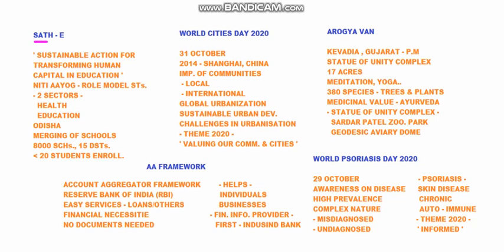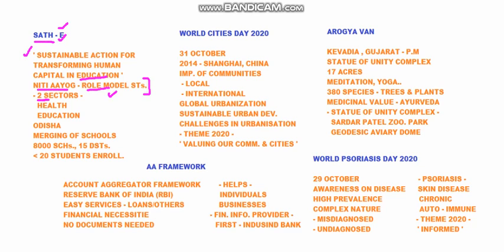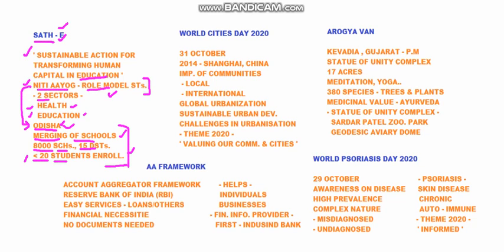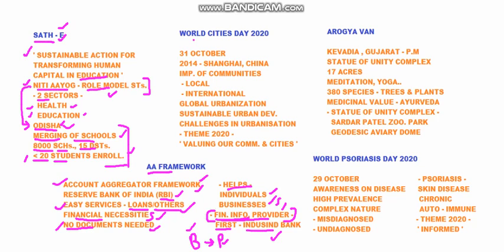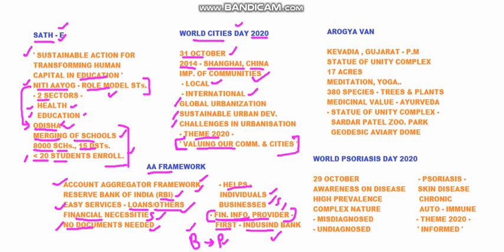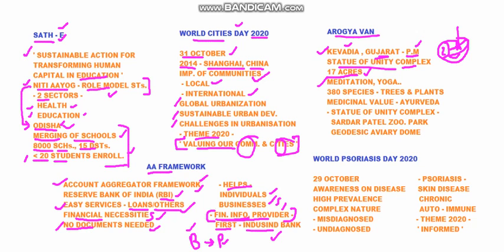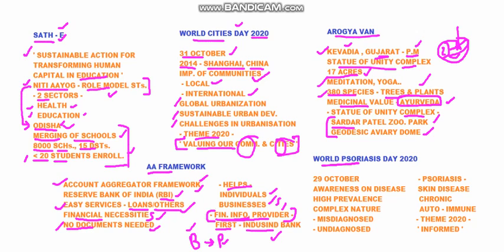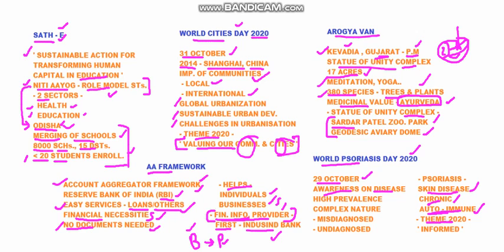UPSC / GK - 5 BRIEFS (VIDEO 25)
THIS HAS GOT A BRIEFING-UP OF :
1) SATH - E
2) ACCOUNT AGGREGATOR FRAMEWORK
3) WORLD CITIES DAY 2020
4) AROGYA VAN
5) WORLD PSORIASIS DAY 2020